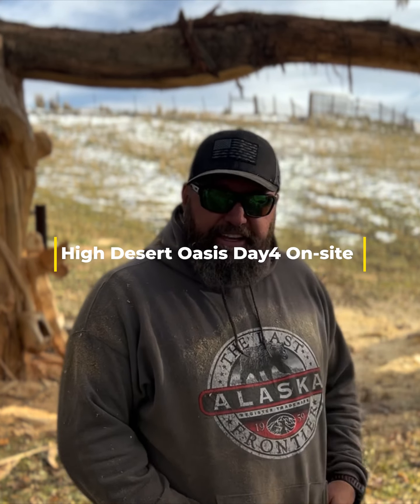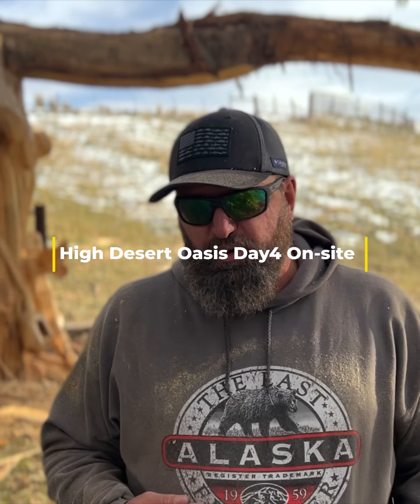ITS SO COLD! High Desert Oasis Day 4 On-site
Check out the progress, in this video you can see the final shapes coming together,  we will also wrapping this up until  warmer weather.